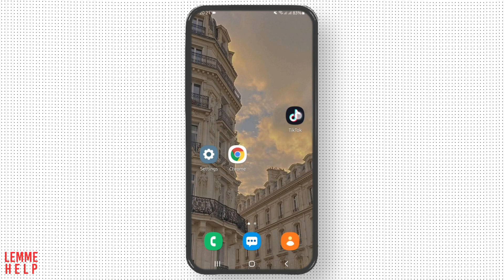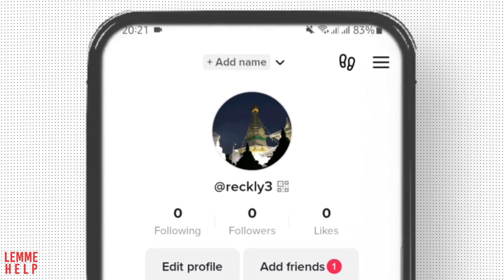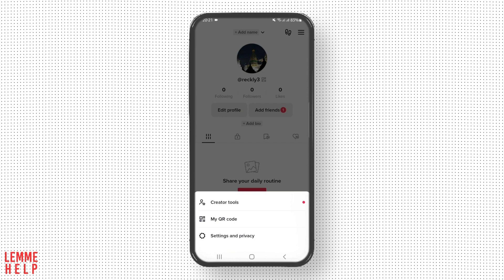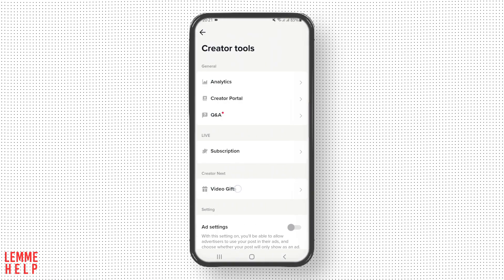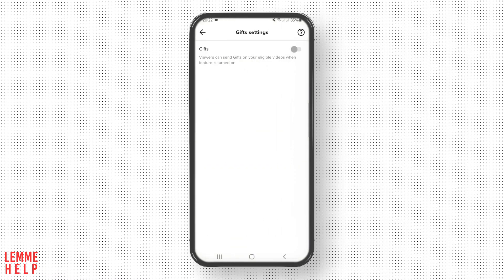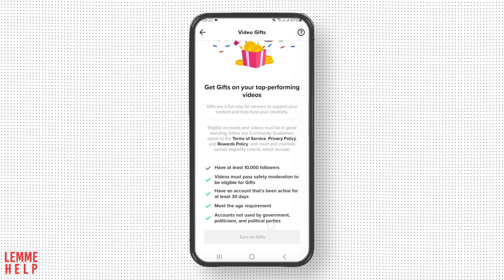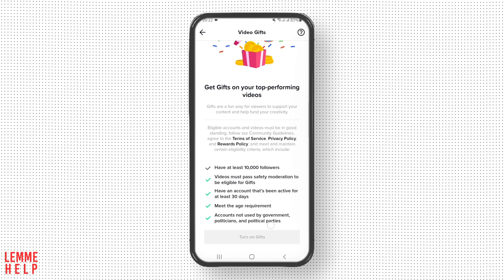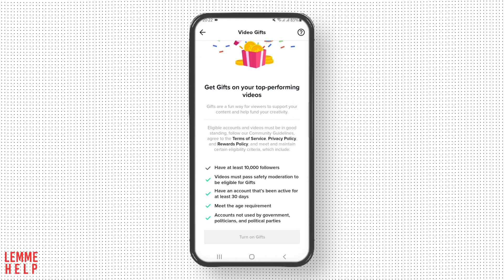How to Enable Gift Option on TikTok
🎁 Want to enable the gift option on your TikTok account? In this tutorial, we'll show you how to do it step by step.

🎉 TikTok's gift feature allows your followers to send you virtual gifts, which can be exchanged for real money. By enabling this option, you can monetize your TikTok account and earn rewards for your content. In this video, we'll guide you through the process of enabling the gift feature on your TikTok account, from verifying your account to setting up your payment information.

📌 Timestamps:

0:00 - Introduction
0:10 - What is the TikTok Gift Feature
0:20 - Enable Gift Option on Your TikTok Account

💡 If you have any questions or need help with enabling the gift option on your TikTok account, feel free to leave a comment below, and we'll do our best to assist you.